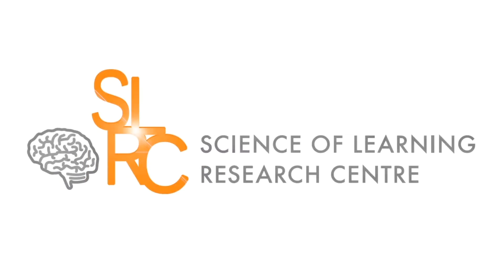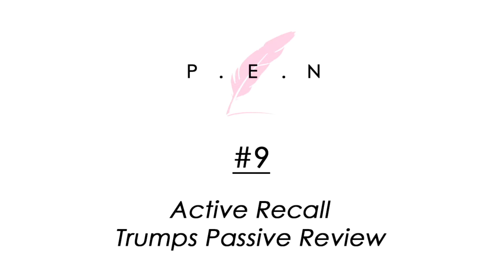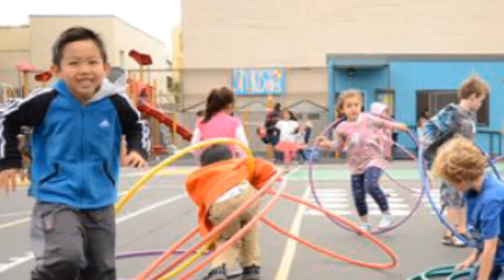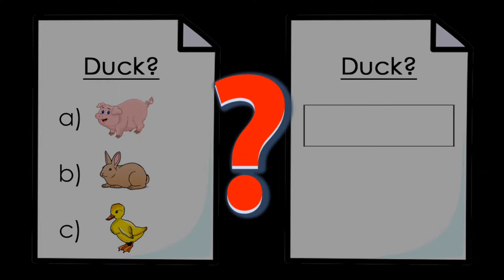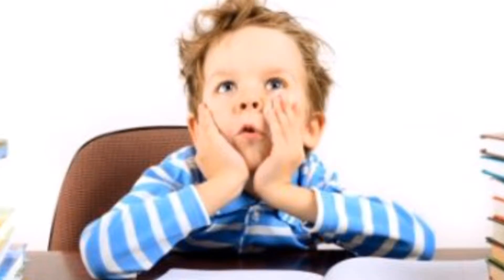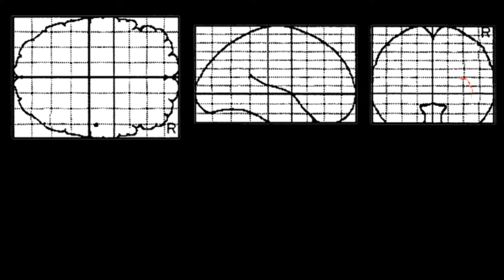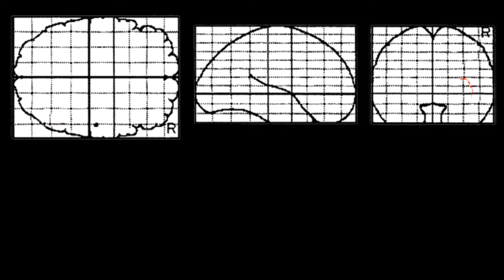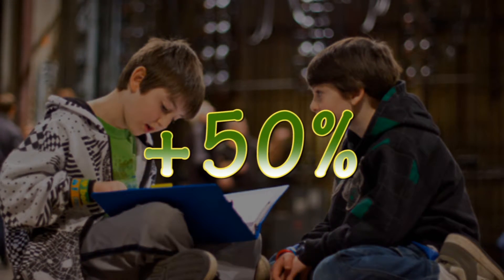PEN Principle #9 Active Recall Trumps Passive Review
Science of Learning Research Centre